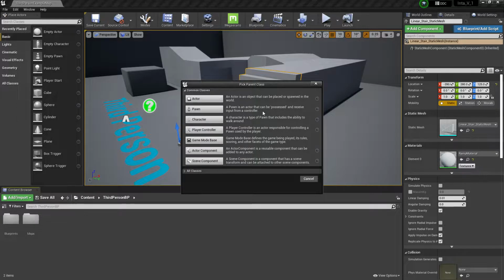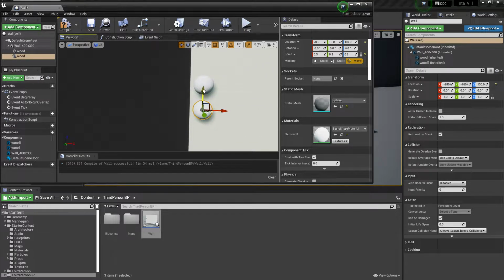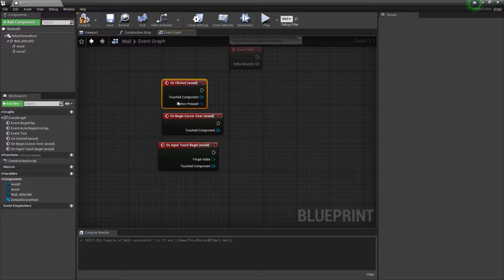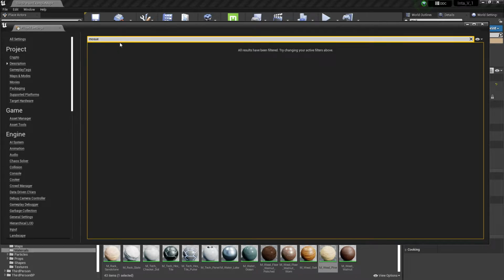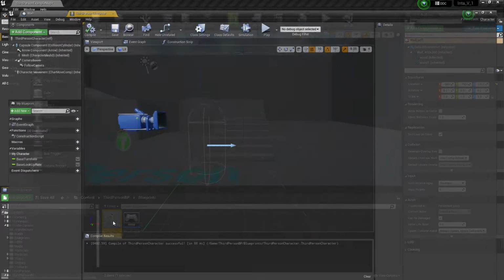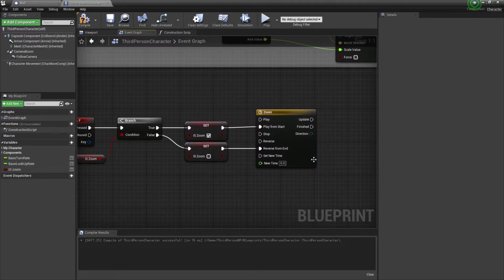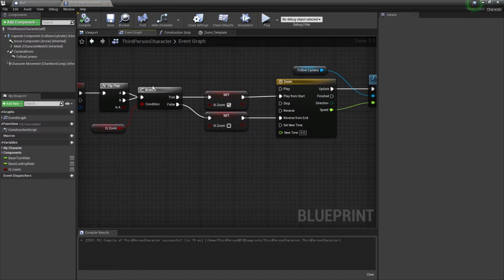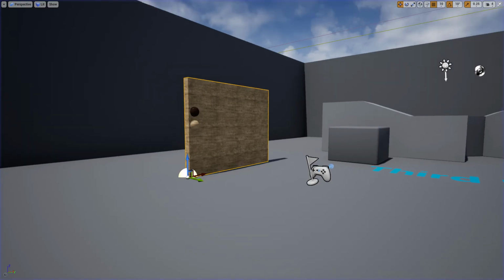Unreal Engine Archviz Wall Materials Change with Camera Zoom and Unzoom Player UE4 4.27.1 Archviz